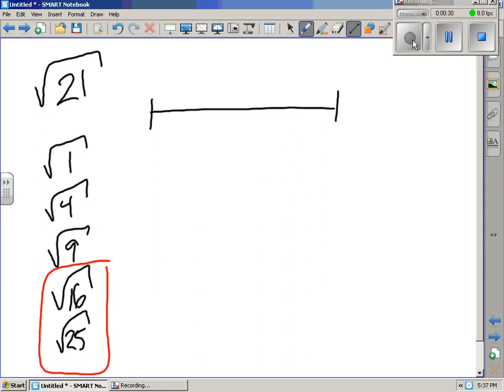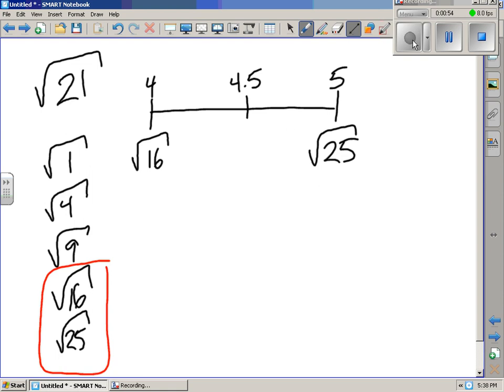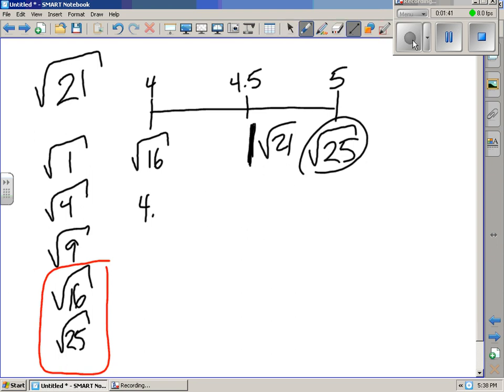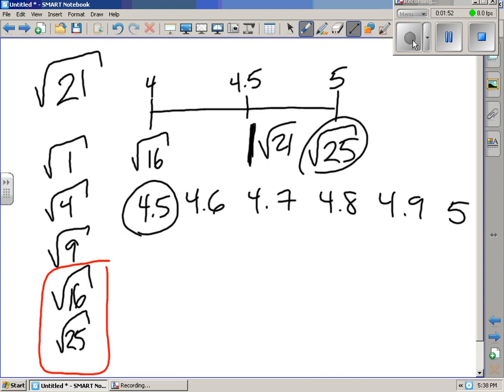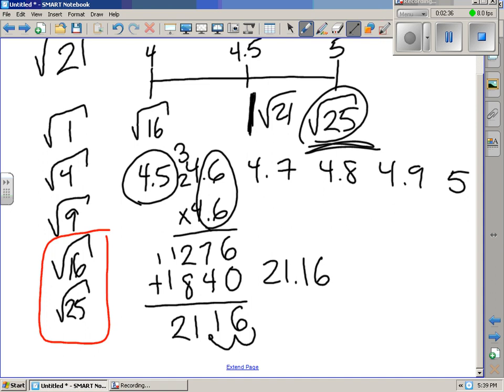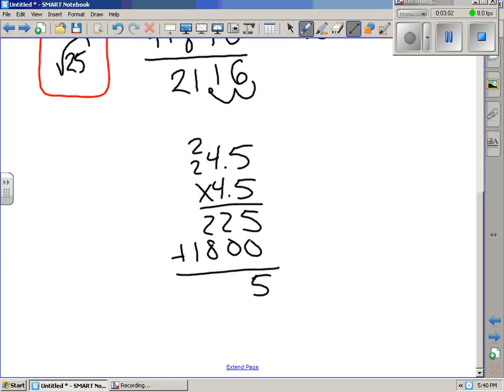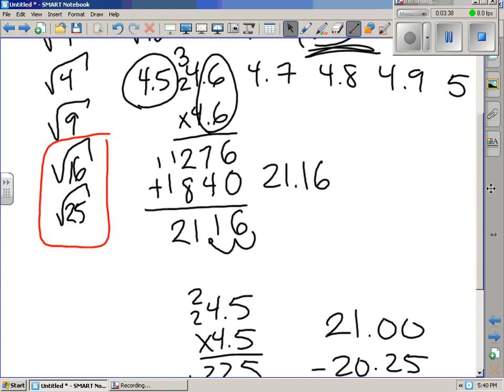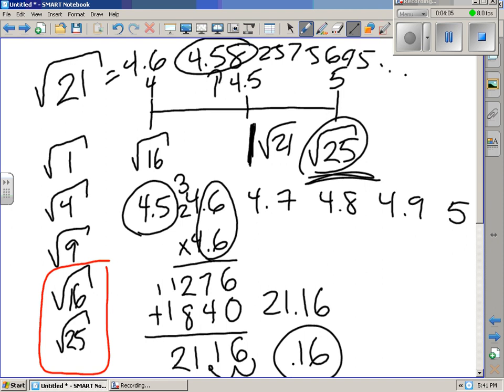square root of 21 estimation